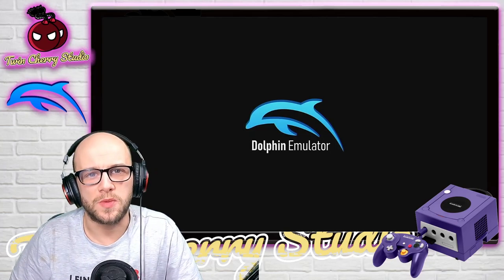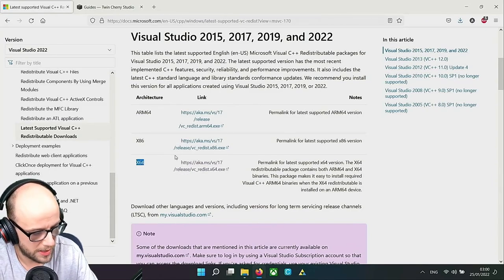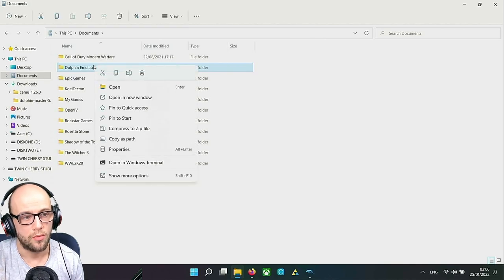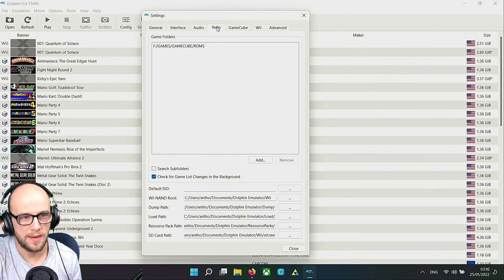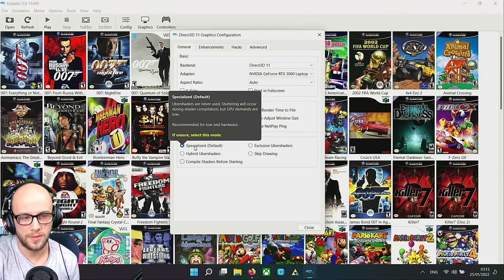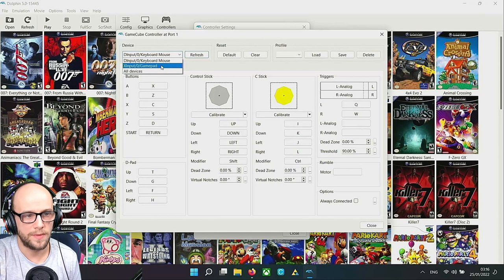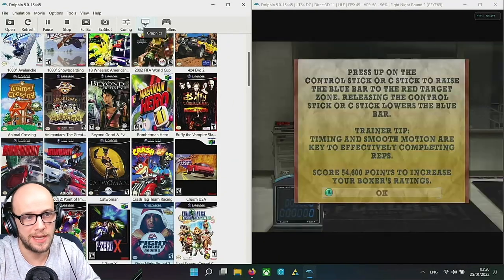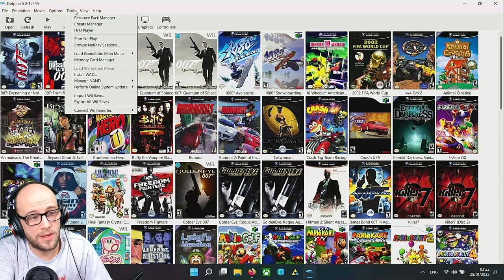How to Play GameCube and Wii Games on Windows | Dolphin Emulator | Ultimate Setup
POWERA ENHANCED CONTROLLER

Everything you need to get Dolphin Emulator running on Windows 10 and Windows 11. UPDATED FOR 2022

Dolphin is a free and open-source video game console emulator for GameCube and Wii[27] that runs on Windows, Linux, MacOS, and Android.

It had its inaugural release in 2003 as freeware for Windows. Dolphin was the first GameCube emulator that could successfully run commercial games. After troubled development in the first years, Dolphin became free and open-source software and subsequently gained support for Wii emulation. Soon after, the emulator was ported to Linux and macOS. As mobile hardware got more powerful over the years, running Dolphin on Android became a viable option.